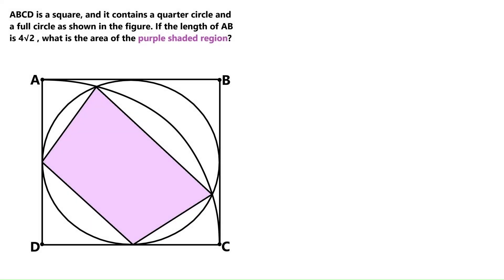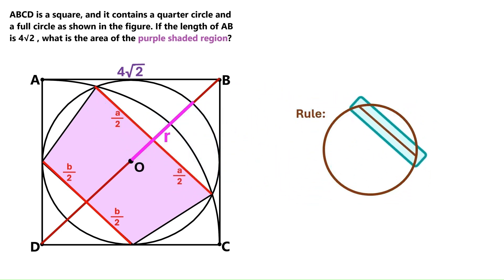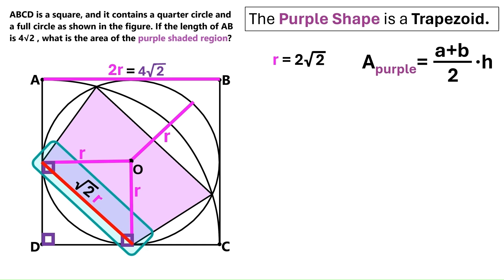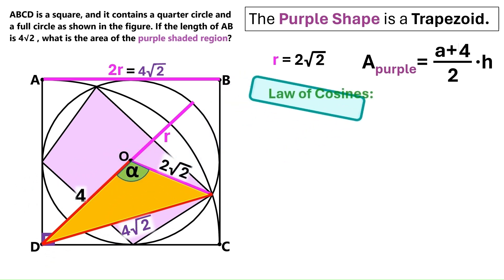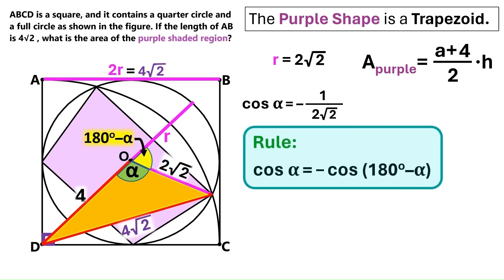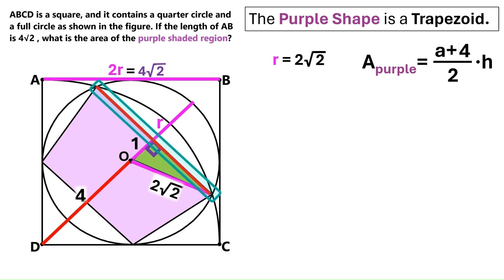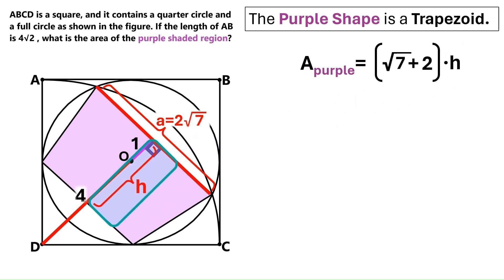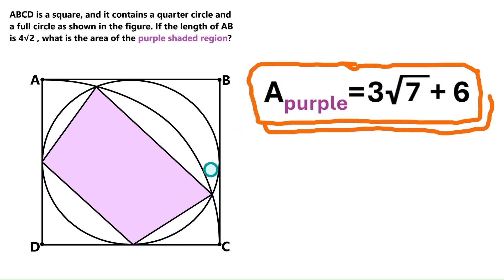This Tricky Geometry Question Has a Super Cool Solution: Find the Area of the Purple Region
In this super-exciting and fairly challenging geometry problem, we've got a quarter circle and a whole circle tightly placed inside a big square. The circles overlap and they intersect at two points but we do not know their radii. In fact, the only length we know in this problem is the length of the square. And, we are asked to find the area of an uncanny quadrilateral purple region created by the lines joining the intersection points of the circles and the square. This geometry problem has an above -level of difficulty, and honestly, it is one of the hardest math problems I ever solved in my life. But that makes it great for developing your skills in finding the area of the shaded region type of questions. If you want to try solving this on your own, go ahead. Here is a clue for you. You will need to use some trigonometry formulas and work with trig functions such as sines and cosines. And, although it might be possible to solve it by just using the Pythagorean Theorem, I suggest you try other trigonometry rules as well. You will also need to train your skills in finding the area of a circle using the radius and pi. If you cannot solve it on your own, do not stress out or anything because me and my son are here to show you how to do it in a few minutes. I hope you have fun watching the video, enjoy the experience, and feel like you have actually developed your knowledge by watching this cool video!